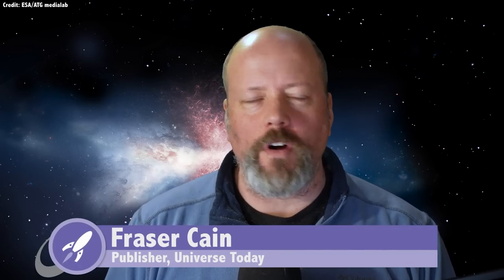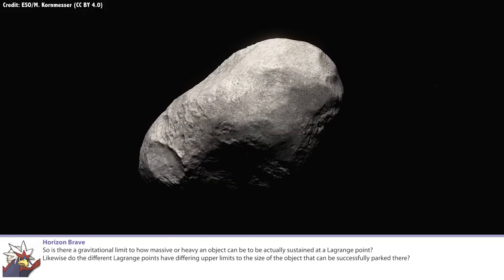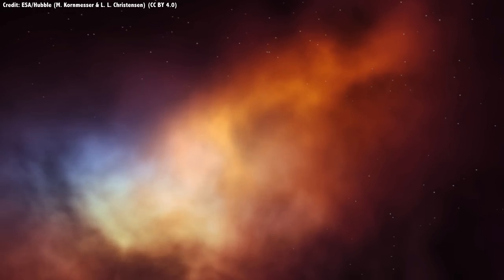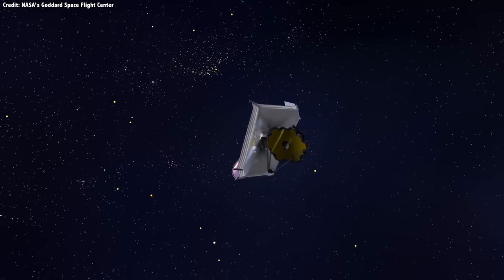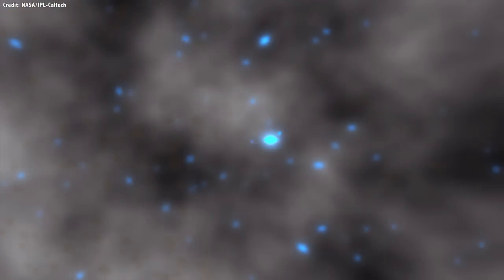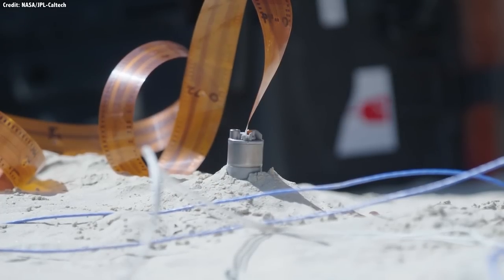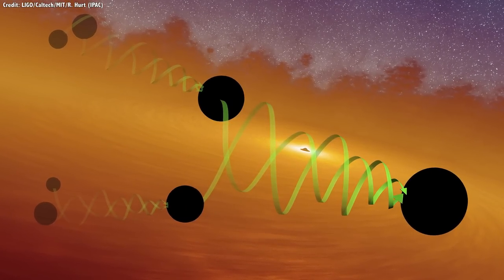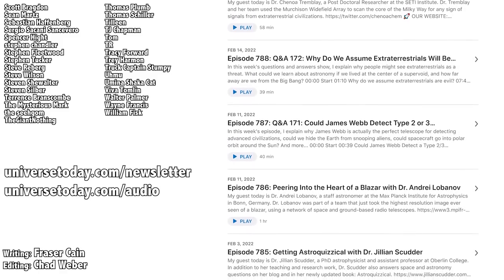Fusion Rockets, Ditching Heat Shields, Looking Beyond the Edge of the Universe | Q&A 176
In this week's live Questions and Answers show, I explain how a more powerful rocket could reduce the need of a heat shield, if we could detect objects beyond the edge of the observable Universe through their gravity, and what are the largest objects (or spacecraft) that could hang out at a Lagrange Point?

00:00 Start
00:13 Why do we even need heat shields?
03:12 Could we detect objects beyond the observable Universe through their gravity?
05:42 Can massive objects last at Lagrange Points?
08:03 Will fusion drives enable interstellar travel?
11:35 Why does gas need to be cold to form stars?
13:11 Why do we assume dark energy is accelerating the expansion of the Universe?
17:08 Can Webb look in all directions?
19:01 Could we detect the Earth from 100 light-years away? What about our satellites?
22:24 Is everything still trapped inside the Big Bang?
24:34 How can people support Universe Today?
27:06 Are black holes really dark stars?
28:10 Would geothermal work on Mars?
30:53 How can Webb orbit L2 if nothing's there?
34:24 Can smaller black holes eat bigger black holes?
35:25 When will we stop wanting to colonize Mars?
36:48 Can dark matter be explained by black holes?

Want to be part of the questions show? Ask a short question on any video on my channel. I gather a bunch up each week and answer them here.

🚀 OTHER PODCASTS:
Weekly Space Hangout: Weekly news roundup with Fraser, special guests, and other space journalists.

Astronomy Cast: Award-winning, long-running deep dive into space and astronomy with Fraser and Dr. Pamela Gay.